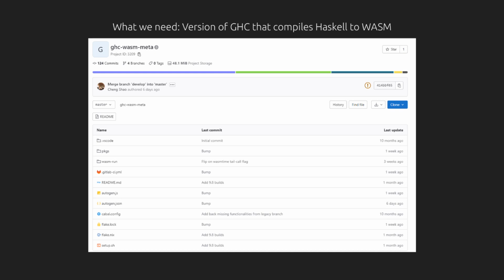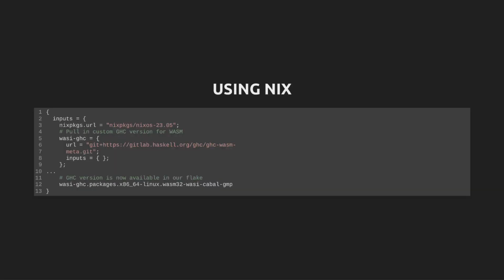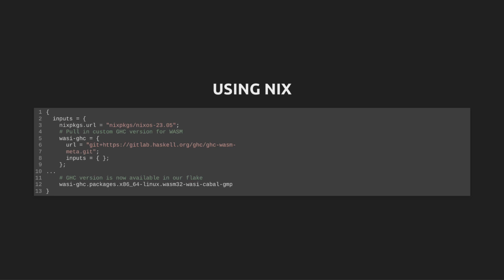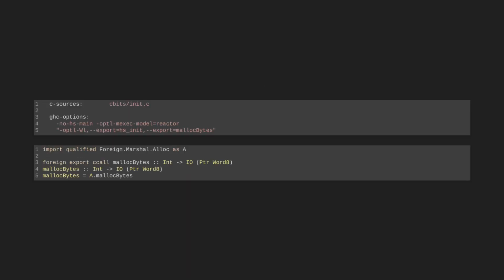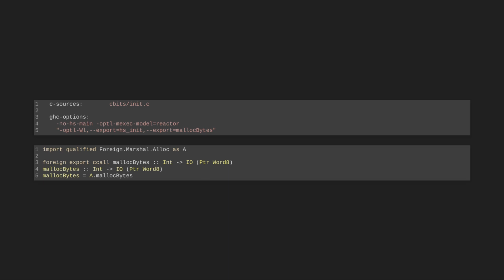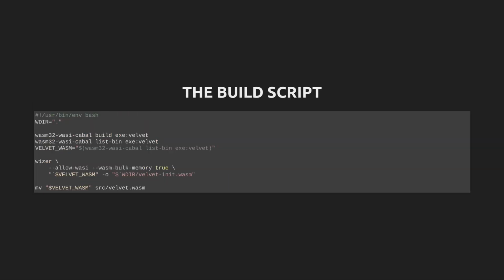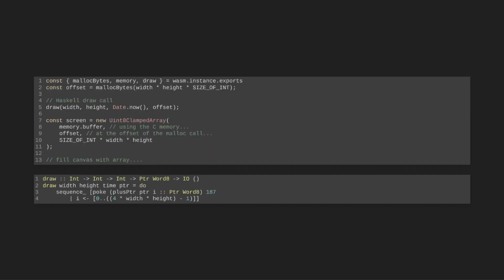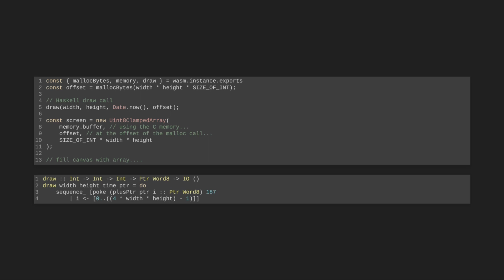Haskell Goes Web